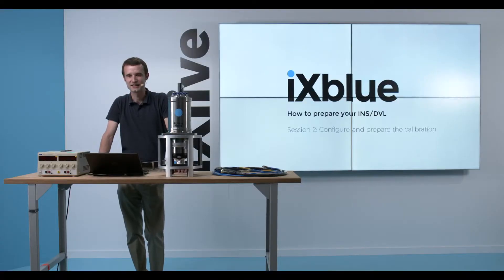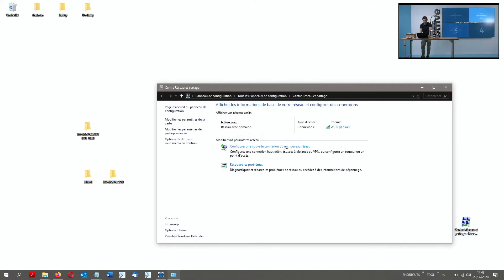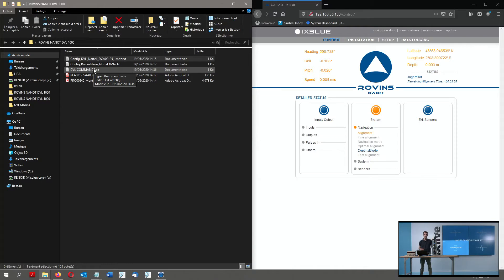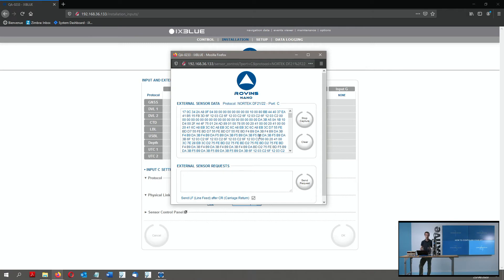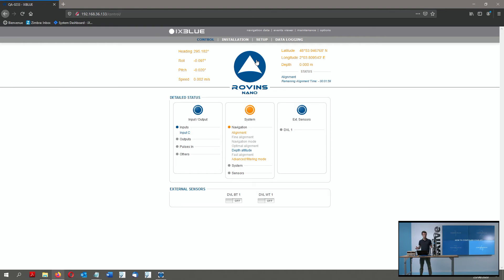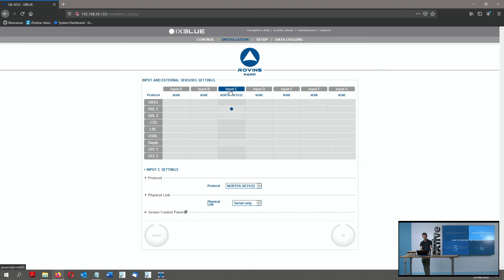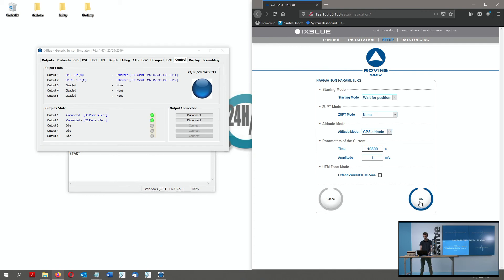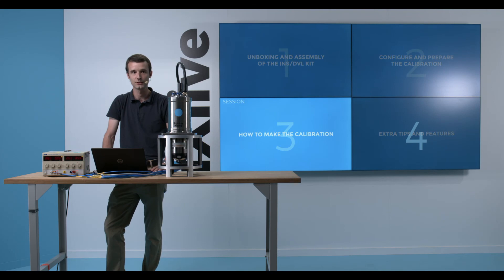How to prepare your INS/DVL? - Part 2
In this second Hands-on video by Henri Battouflet, Support Engineer at iXblue, you will learn how to configure your iXblue INS/DVL kit.

Chapters:
00:00 Introduction
00:30 INS connection
01:45 PC preparation
03:00 INS configuration
05:13 DVL configuration
07:43 Configuration QC
12:14 Conclusion